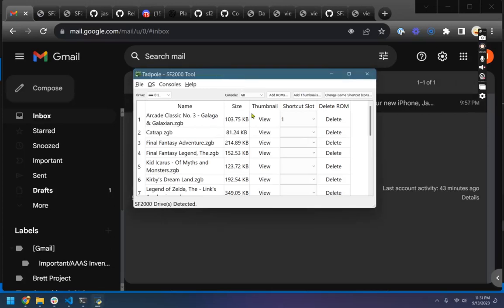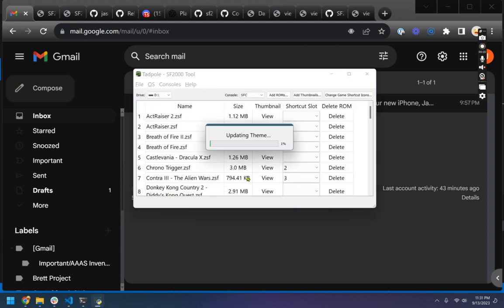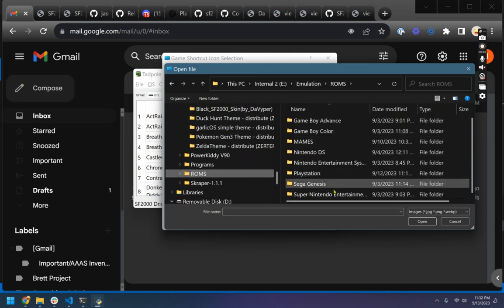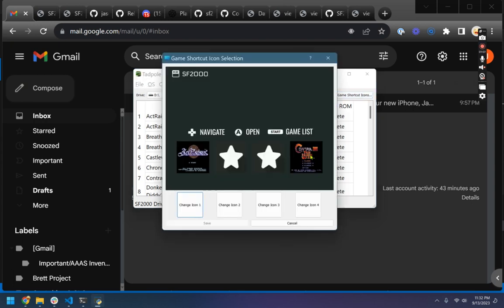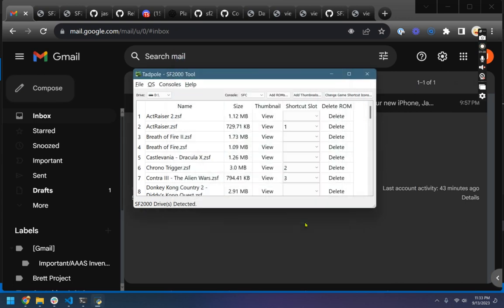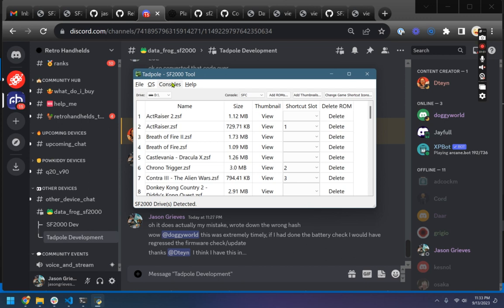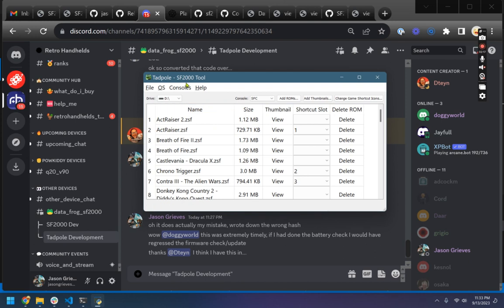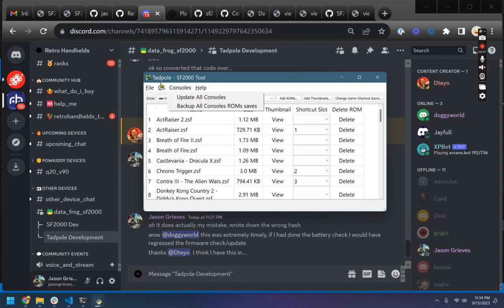Data Frog SF2000 Tadpole v0.3.9.beta13 Games Shortcut Preview + bug fixes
Sorry for delay sharing this video, tinkered few days with M17 :)

About v0.3.9.beta13:

New Feature

Preview your Game Shortcut Icons before you confirm them
Bug Fix

Support firmware that has been patched for the power level fix (thanks doggyworld and Dteyn

Video Preview recorded by Beast Griever / SF2000 DEV / Retro Handhelds!!!
Thank you Beast Griever for approval to share your video with Froggy YouTube community!!

Tadpole Device management tool developed by EricGoldstein / SF2000 DEV / Retro Handhelds.
Thank you Eric, for handy tool for our Froggy, to make available adding own roms to console!!

Retroarch for SF2000 is still in development and not available for public yet.

For chat and discussion you are welcome to join Retro Handhelds Discord Server:

Or